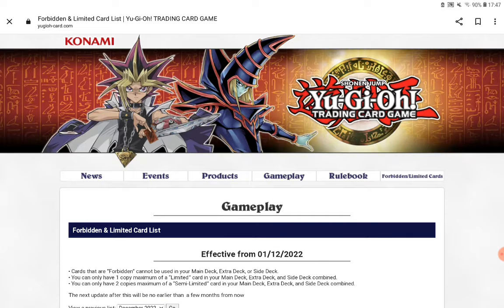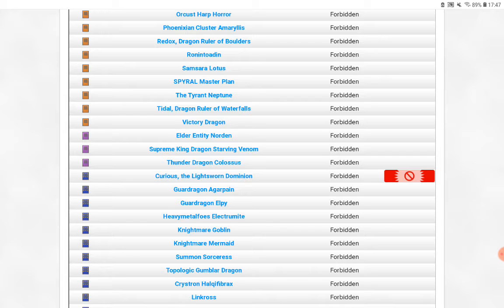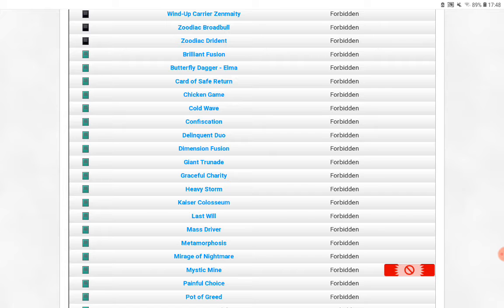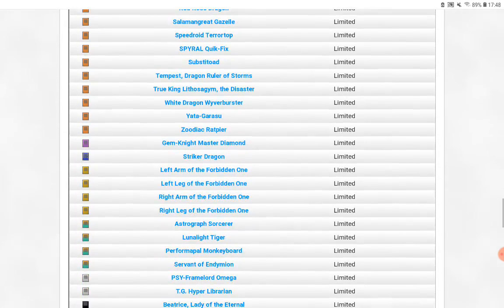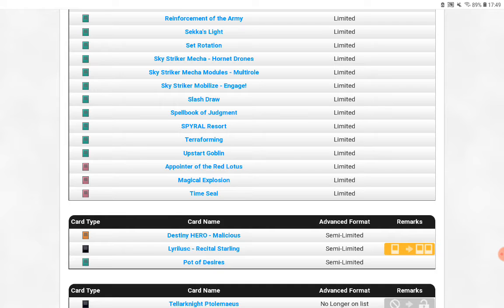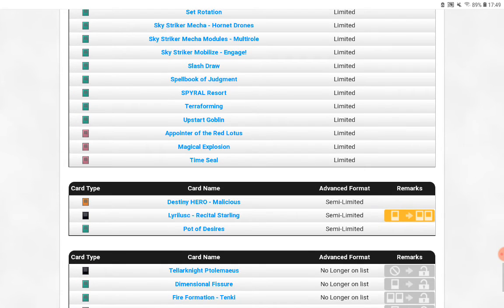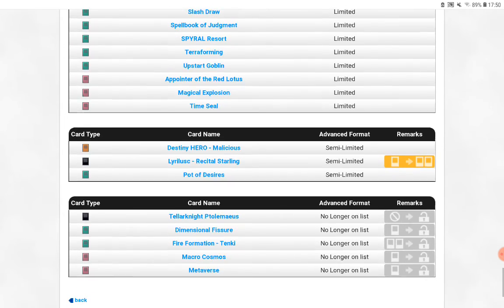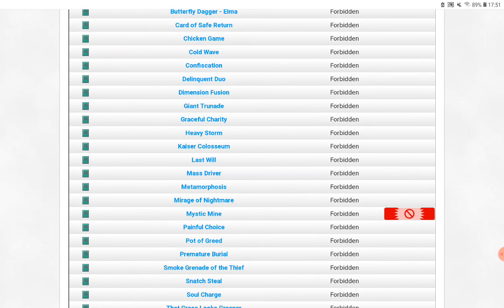Yu-Gi-Oh! November Banlist Reaction!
Not bad konami intresting Banlist.